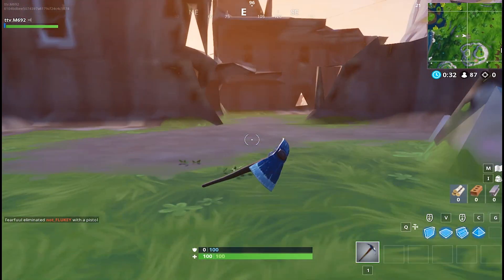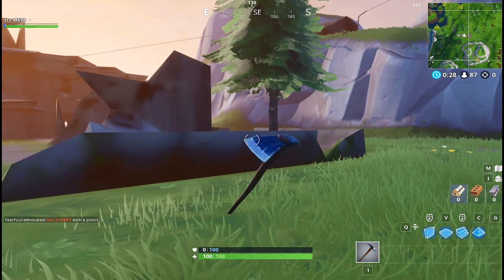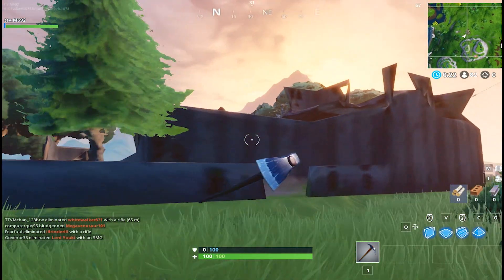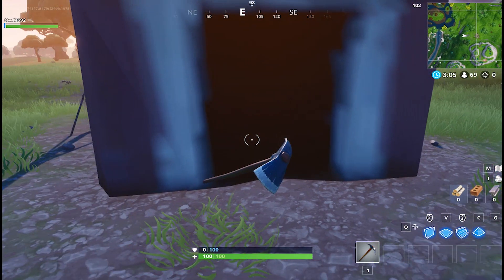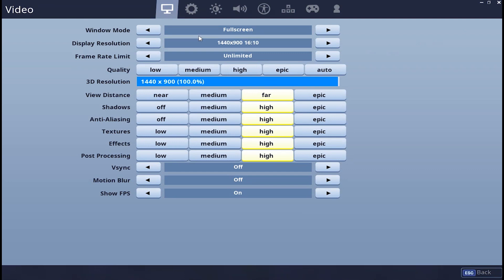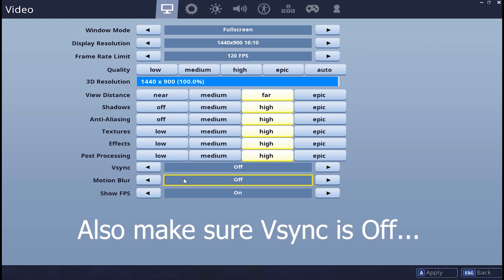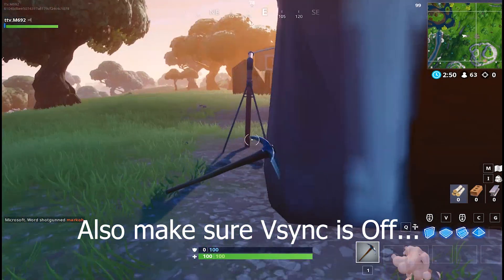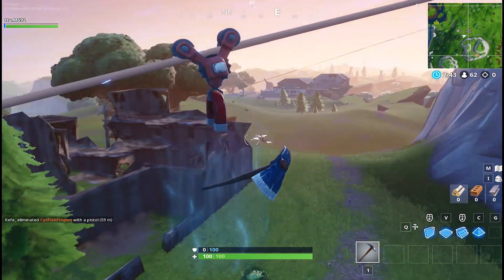How to fix Fortnite Textures not loading in Glitch [FIX]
Hi, In this video I will show you how to fix fortnite textures not loading in. This is an older video but the fix may still apply to fortnite, so give it a try anyway.

M692#4523